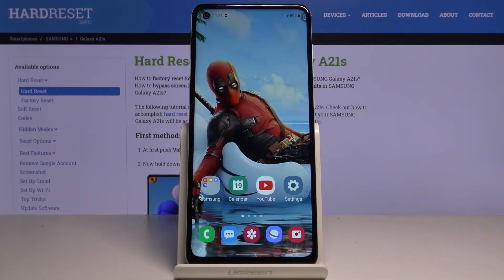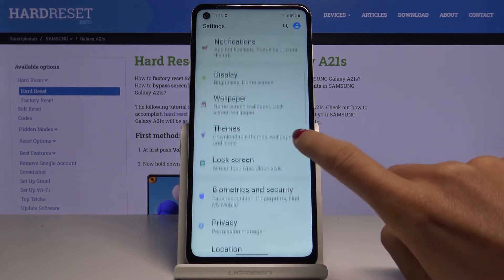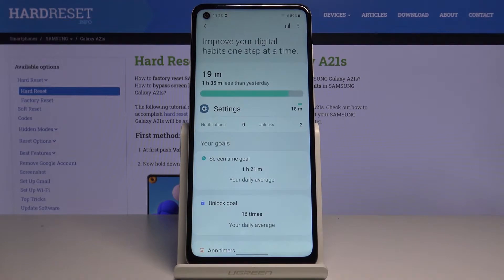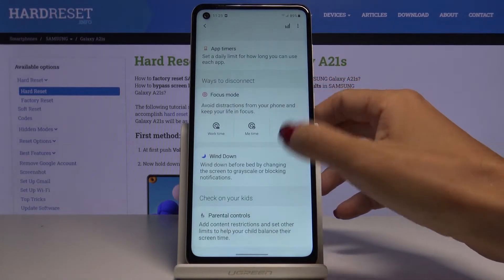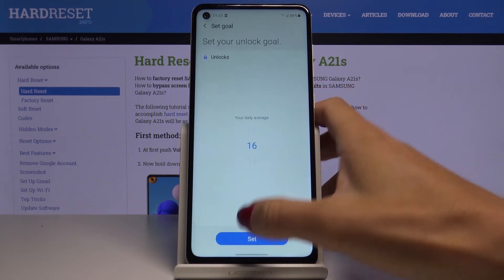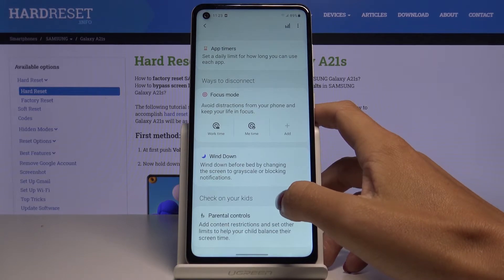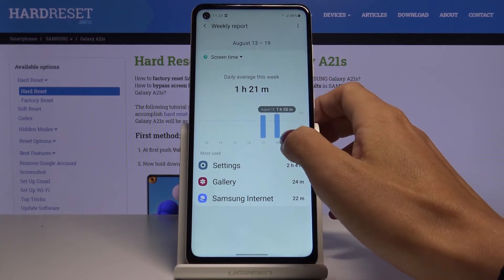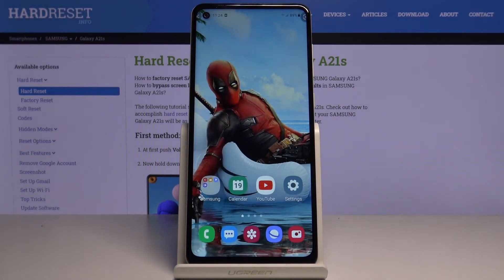How to Check Total Screen Timeout in SAMSUNG Galaxy A21s – Check Screen Time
Learn more info about SAMSUNG Galaxy A21s:
Would you like to check for how long the screen in your SAMSUNG Galaxy A21s has been active? In this video we’d like to show you how easily you can find proper info. Let’s follow all shown steps which will guide you through all settings and indirect settings. Thanks to this you’ll gain info about the total screen timeout.